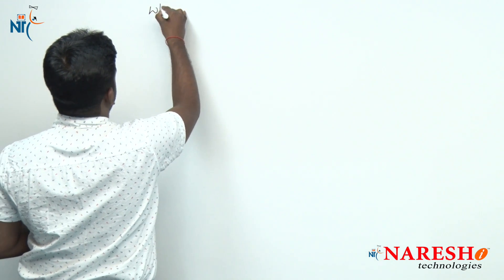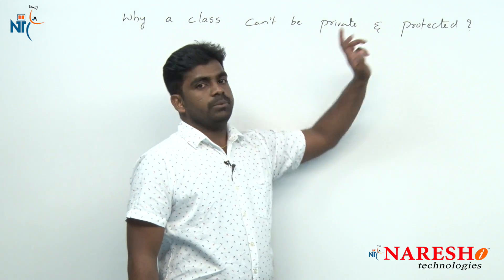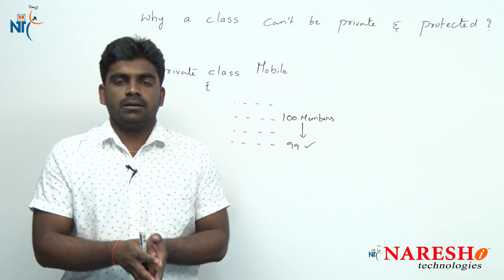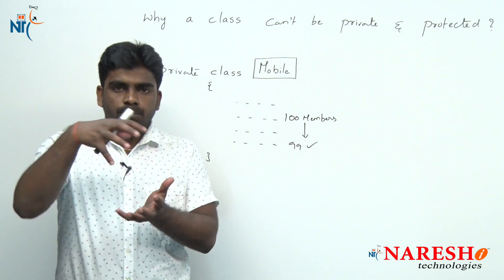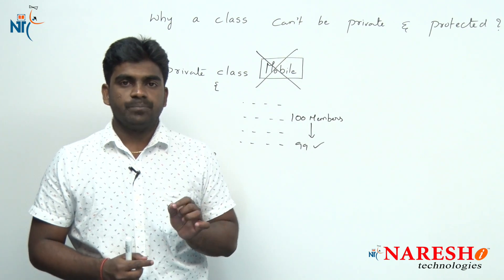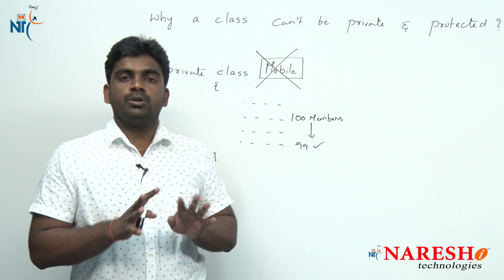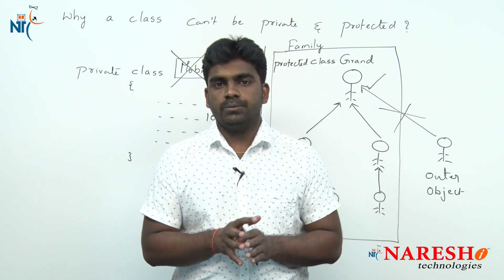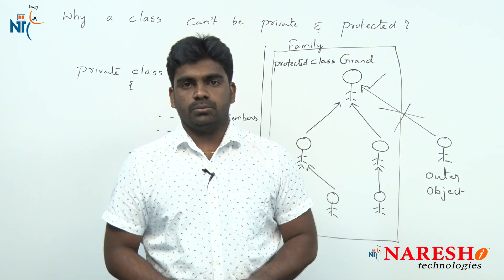Why a class can't be private & protected ? || Core Java FAQs Videos